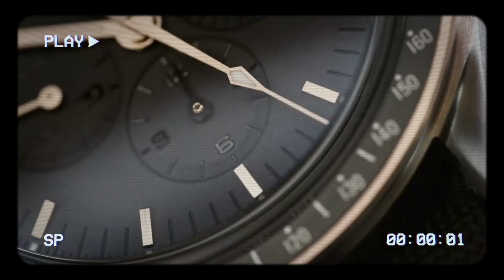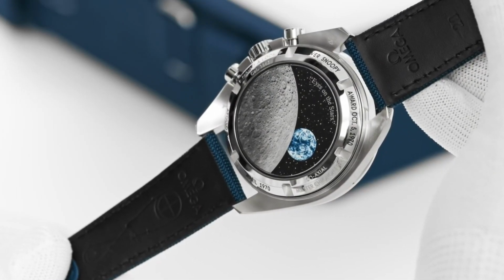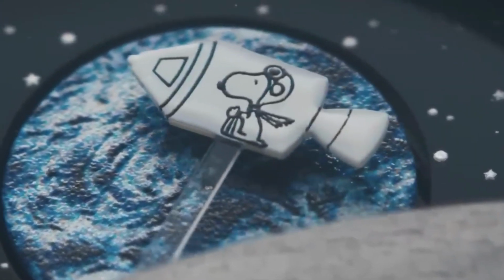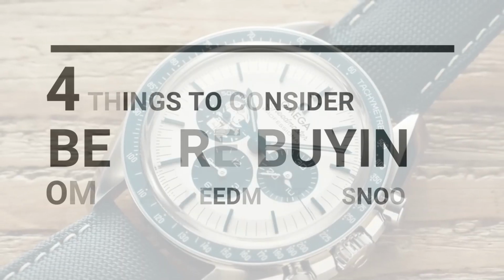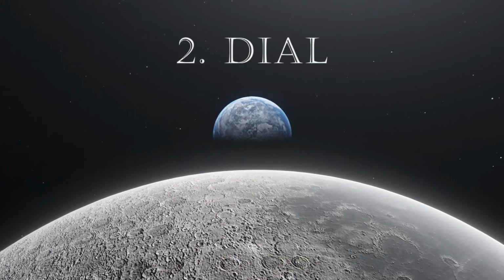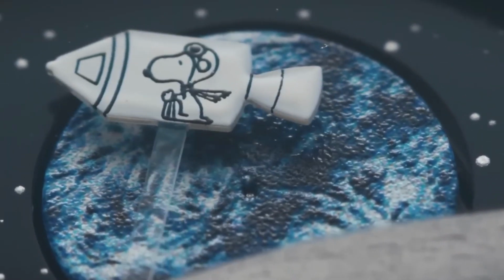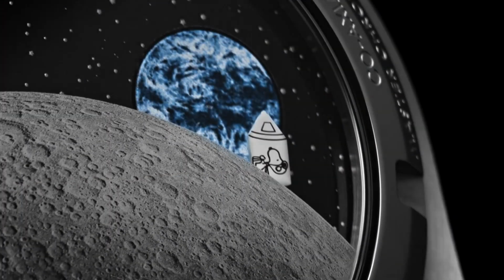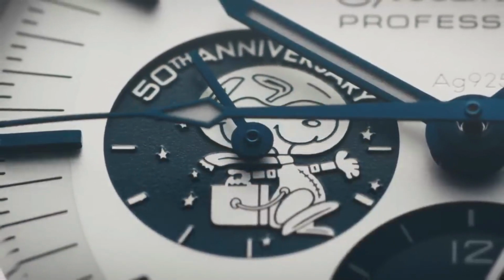Unveiling the Omega Speedmaster Snoopy: A Timepiece Marvel with a Galactic Twist!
Dive into the fascinating world of horology with our exploration of the Omega Speedmaster Snoopy. Join us as we dissect the intricate details of this iconic timepiece, renowned for its unique design and stellar history. From its captivating Snoopy-themed dial to its high-precision mechanics, this watch is a true collector's dream. Discover the cosmic inspiration behind its creation and why it's a must-have for watch enthusiasts. Get ready to lift off into the celestial realm of the Omega Speedmaster Snoopy.